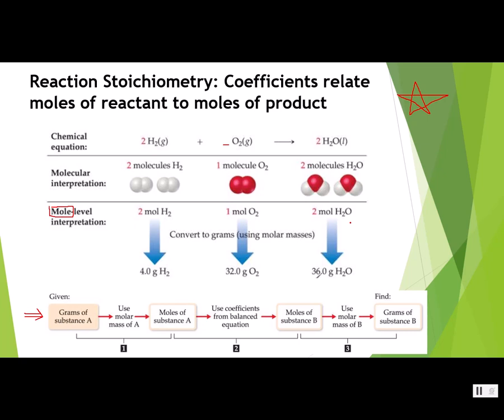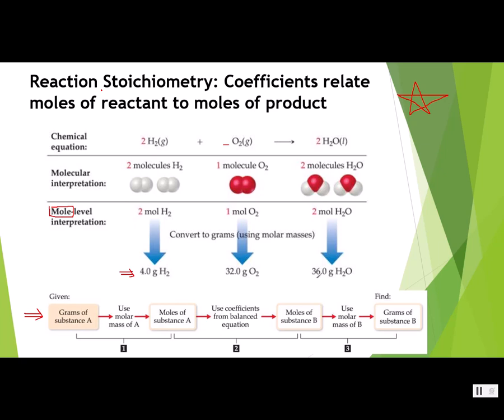Lecture 11 CH 3 Importance of Coefficients in Stoichiometry